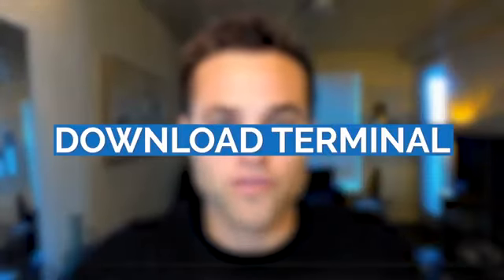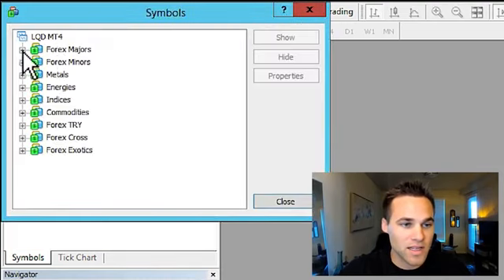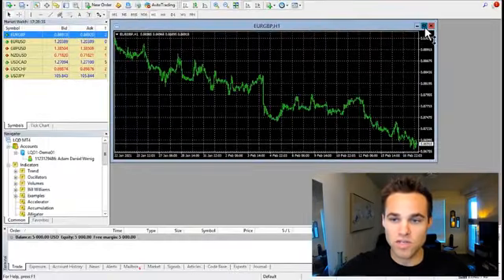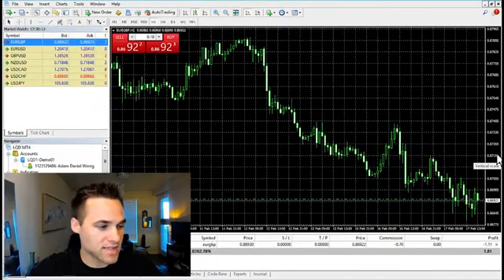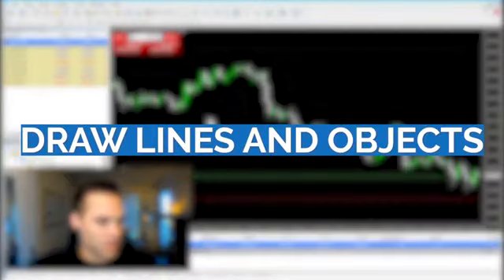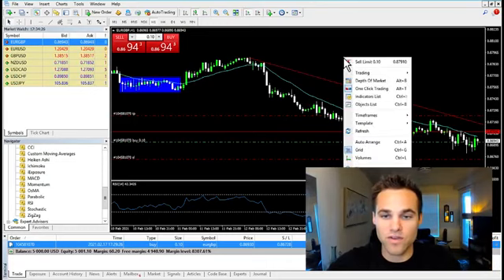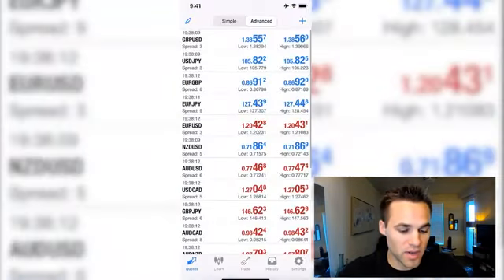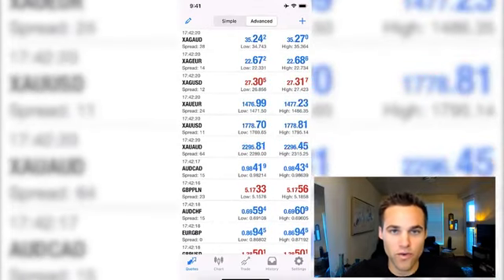How To Use MetaTrader 4 MT4 For Beginners 2022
How To Use MetaTrader 4 (MT4) For Beginners | 2022 Tutorial

In this video we cover:

0:00 Overview
1:12 How To Download MT4
1:37 Logging Into MT4
2:27 Adding Symbols In Marketwatch
3:12 Navigator Window
3:38 Terminal Window
4:15 Opening Charts in MT4
5:04 How To Place Trades In MT4
6:13 Modifying Trades
6:49 Customizing Charts
7:48 Drawing Lines & Objects
8:24 Adding Indicators
9:18 Saving Chart As "Default"
9:55 Installing Custom Indicators
10:21 Installing EA's
10:49 Metatrader 4 Phone App Tutorial

🔹mt4 tutorial for beginners
🔹metatrader 4 tutorial for beginners
🔹mt4 tutorial
🔹how to use metatrader 4 for beginners
🔹how to use mt4 on iphone
🔹how to use mt4 on mac
🔹how to use mt4 on pc
🔹how to use mt4 on laptop
🔹mt4 setup
🔹mt4 demo
🔹mt4 chart setup iphone
🔹mt4 trading
🔹metatrader 4 setup
🔹how to trade on metatrader 4
🔹forex trading metatrader 4
🔹forex
🔹forex trading
🔹metatrader4

The performance referenced in any testimonial may not be representative of all reasonably comparable accounts, and although Blue Edge believes the information contained in the testimonial is accurate and reliable, We has not independently verified the accuracy.